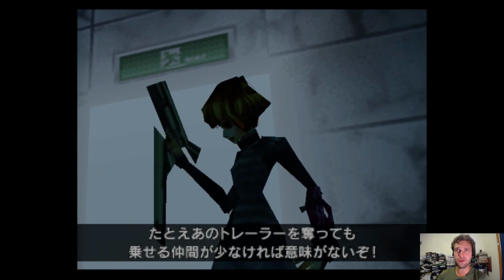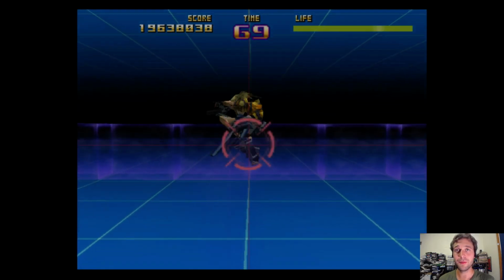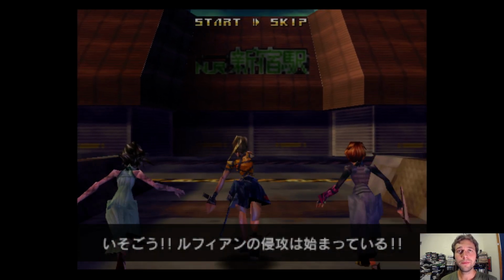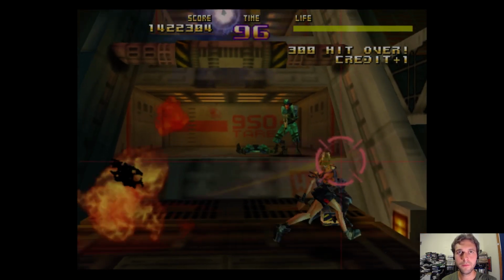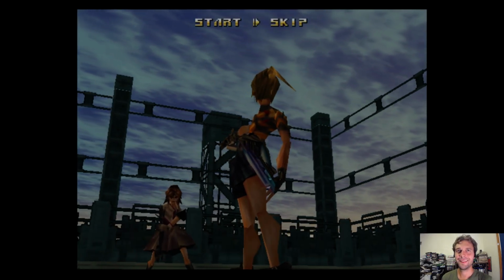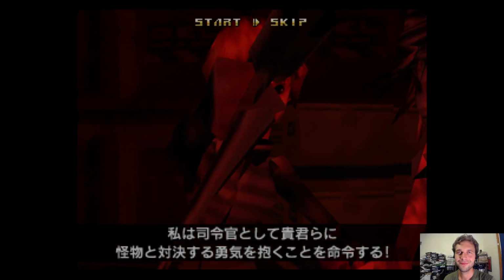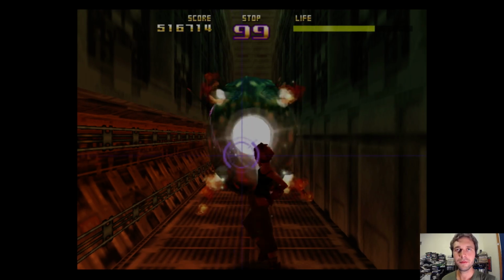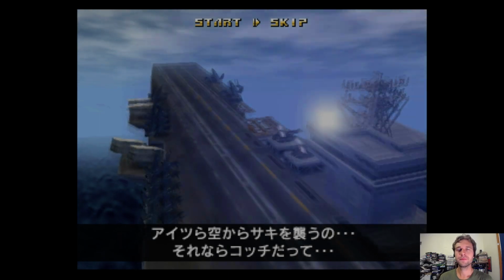First Hour: Sin and Punishment (Wii U - N64)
Sinfully Good! Colin Checks Out the First Hour of Sin and Punishment on the Wii U eShop!